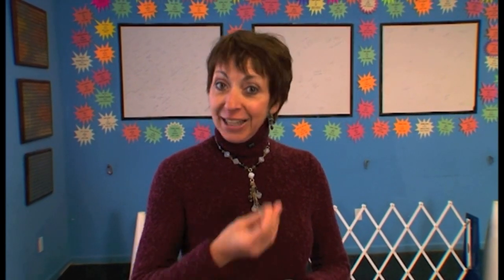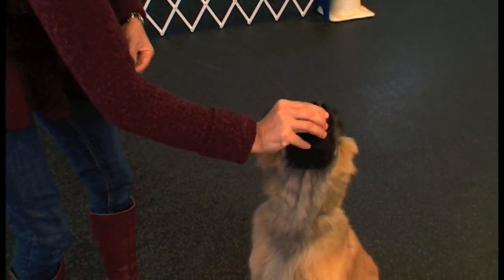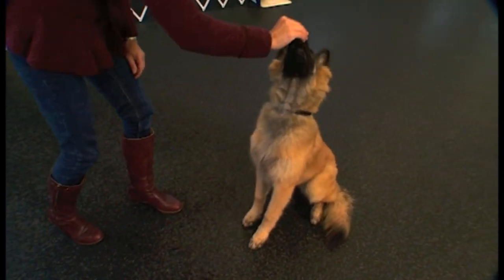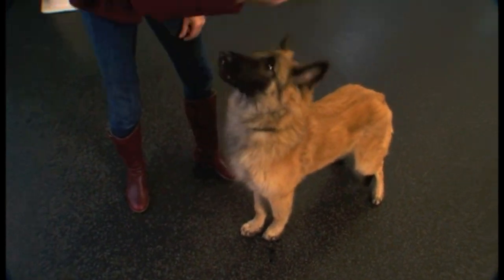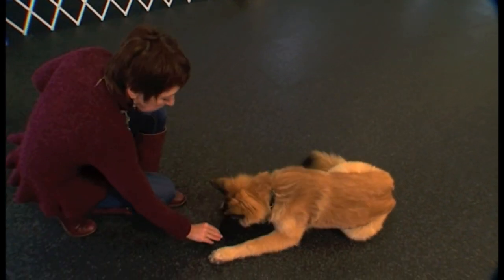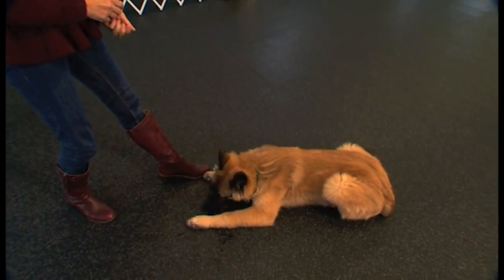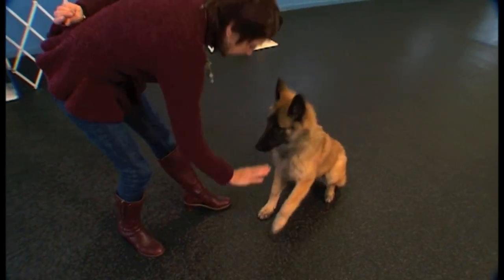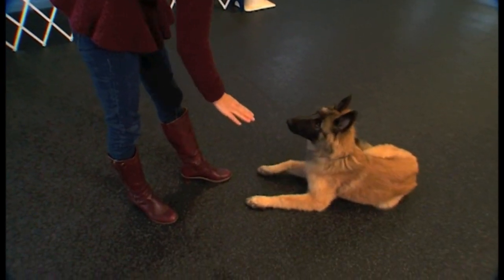How to Teach Your Dog the "Down" Command (part 1)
-- "Nose to Toes"—teaching the Down Command is as easy as that! Trainer Pia Silvani practices the Down Command with Gilly.

Pia Silvani, CPDT-KA, CCBC-KA, is Vice President of Training and Behavior at St. Hubert's Animal Welfare Center.